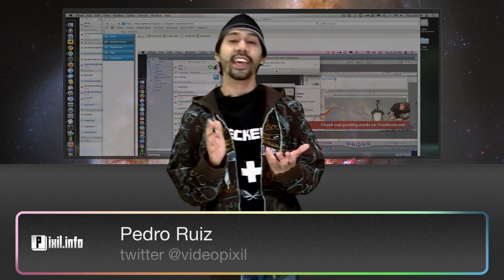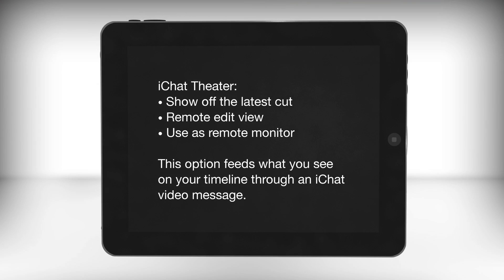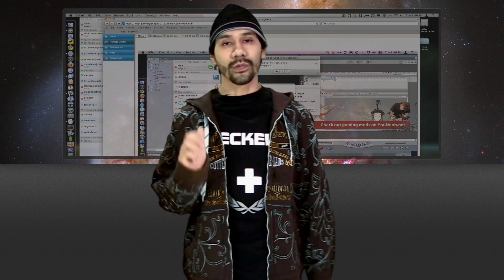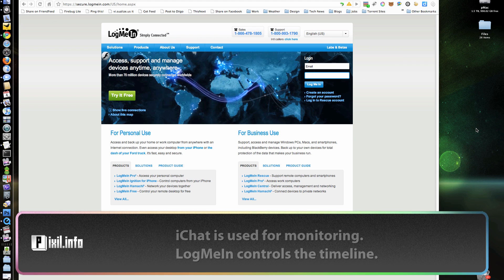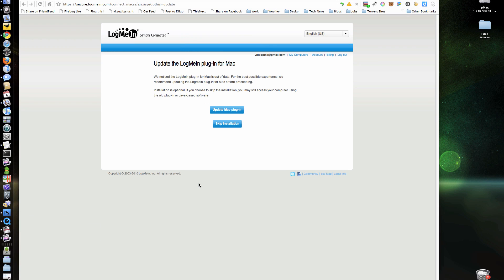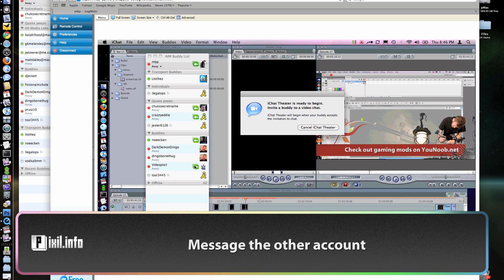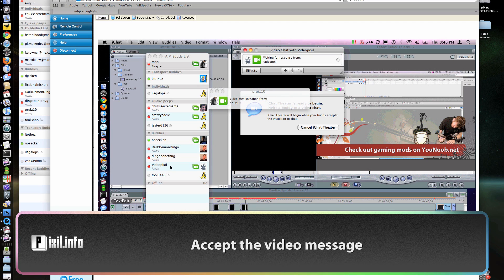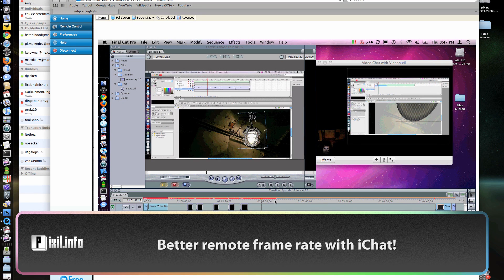Pixil.info - Using iChat to control Final Cut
Today, we'll look at how remote editing has become easier with the introduction of Final cut 7.
Streaming draft previews is accomplished with the new iChat Theater option.

This very useful feature is great way to show off the latest cut to your clients.
This option essentially  feeds your Final Cut canvas screen to an iChat video message.
Let check out how the workflow I use in performing an iChat remote edit: